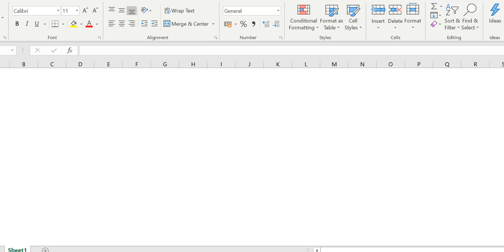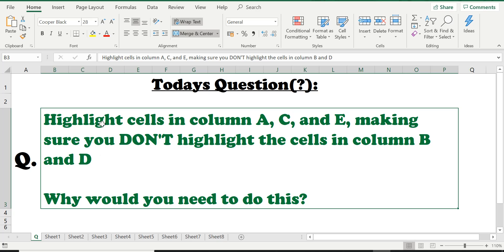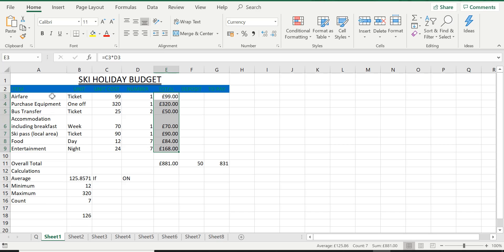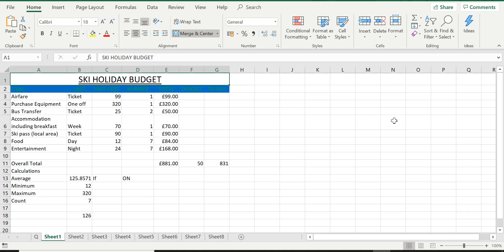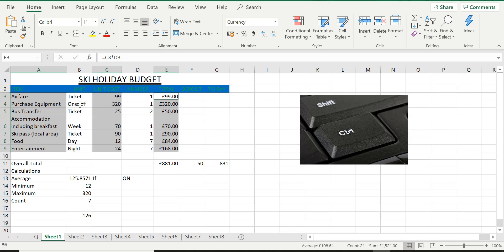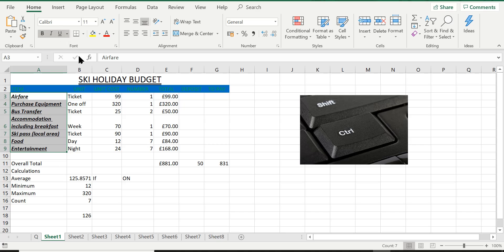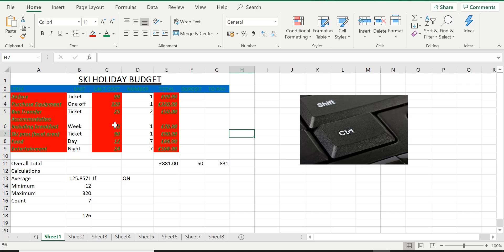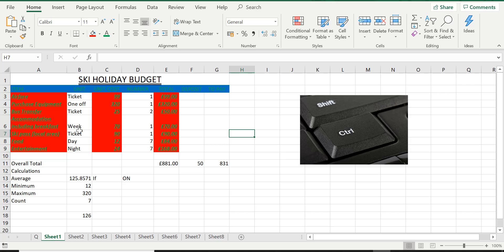Lesson 20: How to select multiple NON-ADJACENT cells in Excel | FREE Excel Course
In this lesson, I’m going to be showing you how to:
- Select multiple non-adjacent cells in Excel
- Understand the benefits of selecting multiple non-adjacent cells in Excel